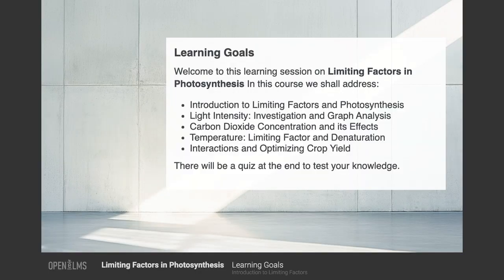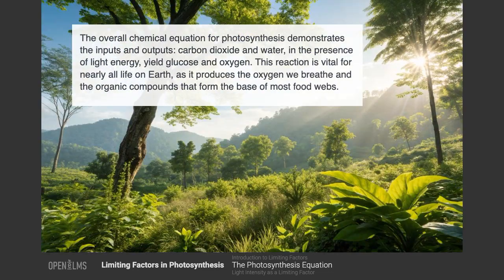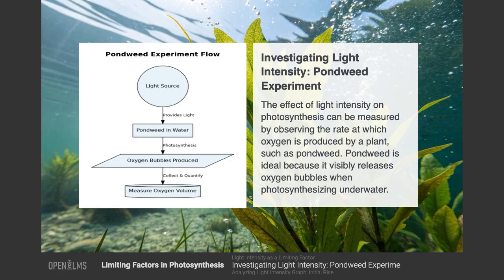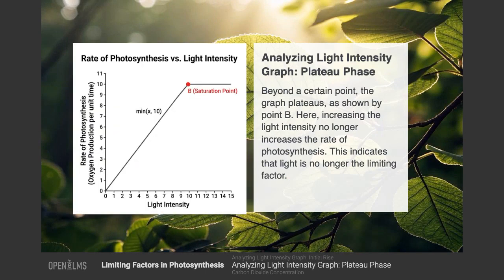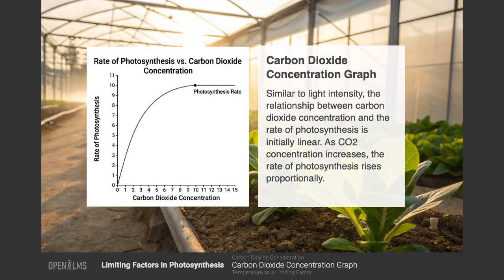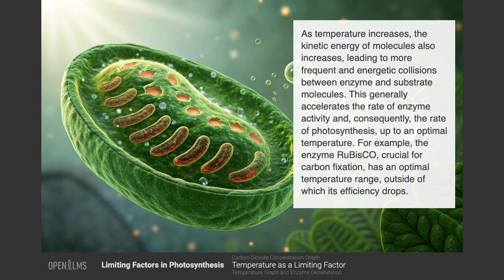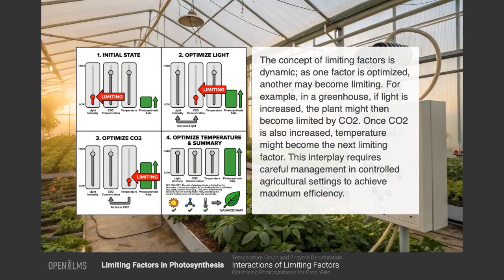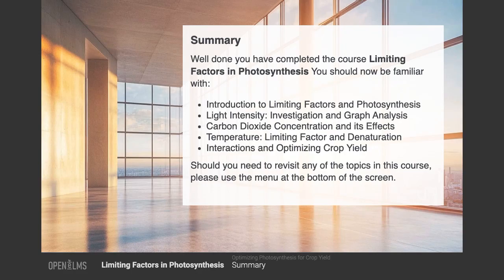Limiting Factors in Photosynthesis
This video is part of the GCSE Biology Edexcel: Biology Advanced Paper 2. Limiting factors are environmental conditions that restrict the rate of a process, even if other conditions are optimal. In photosynthesis, these factors prevent the plant from performing at its maximum potential, much like the slowest worker on an assembly line dictates the overall production speed.

For the full course and more content, search for Learn Yak or "GCSE History Edexcel" or "GCSE English Literature" or "GCSE Mathematics" or "GCSE Biology Edexcel" or "GCSE Chemistry Edexcel" or "GCSE Geography Edexcel" or "GCSE Computer Science Edexcel" or "GCSE Physics Edexcel" or "GCSE Religious Studies Edexcel" or "GCSE Physical Education Edexcel" on the App Store or Google Play.